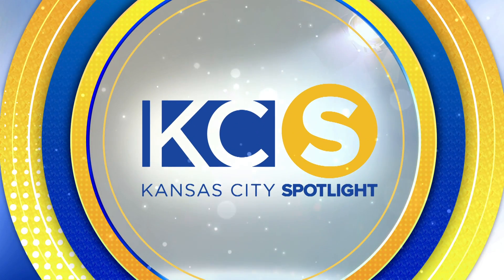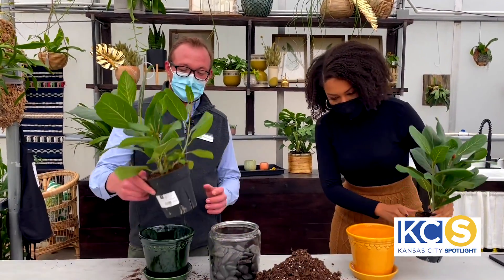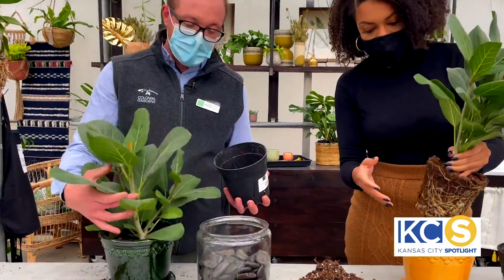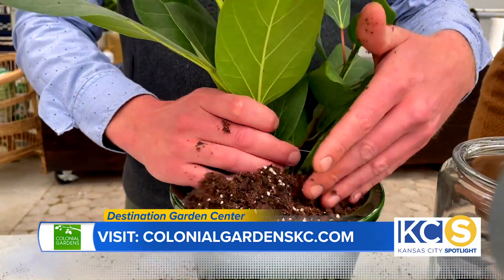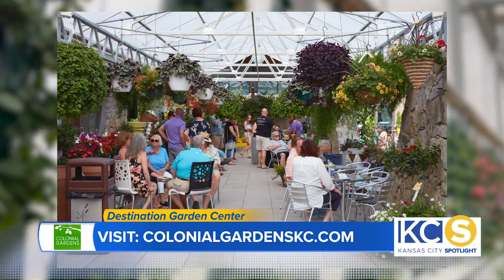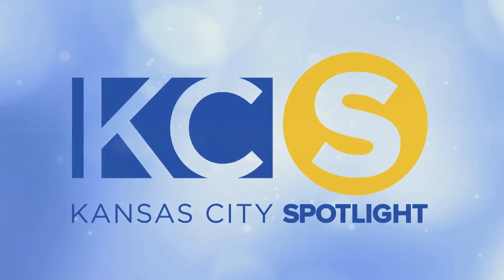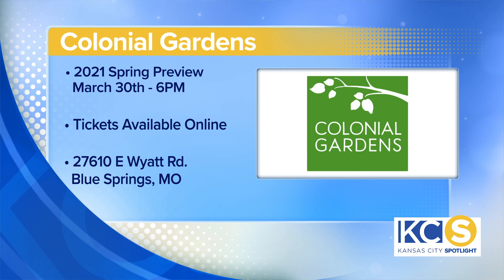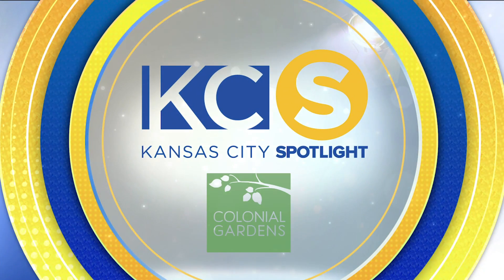Join Colonial Gardens for their 2021 Spring Preview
Colonial Gardens is a destination garden center located in Blue Springs. Join us for our 2021 Spring Preview event for an evening of food, drinks and plants. See all we have going on this year at Colonial.